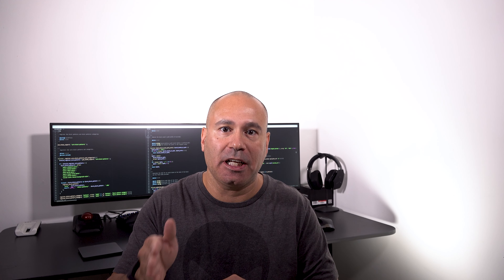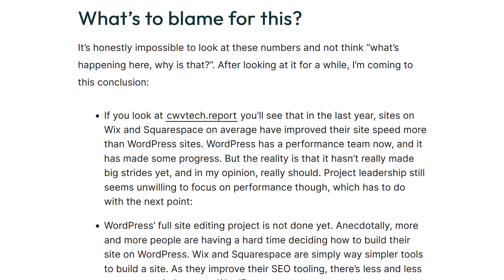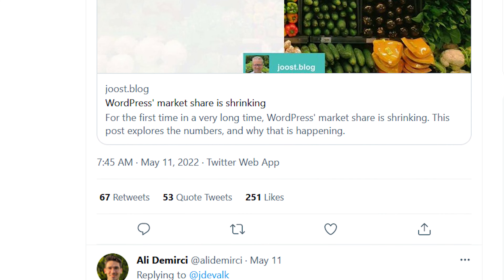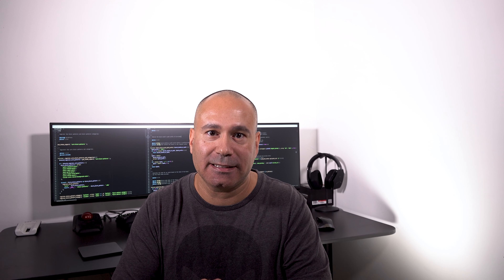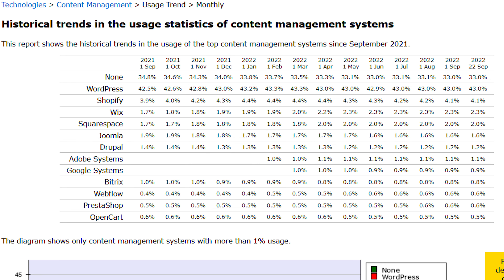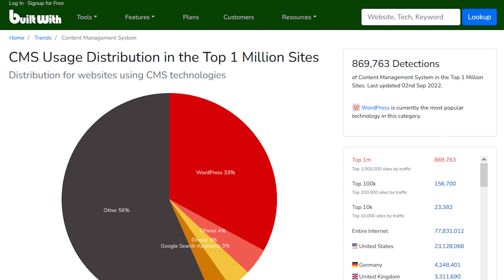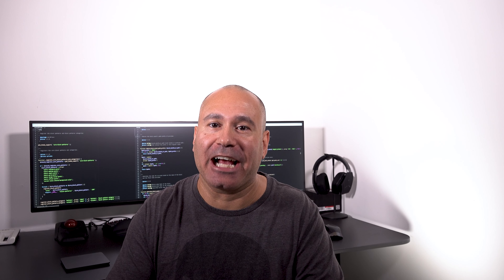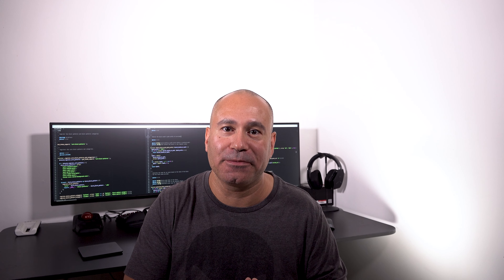Is WordPress Market Share Shrinking?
Is WordPress Market Share Shrinking? Are people choosing other options for  their websites? Is WordPress in Trouble?

WordPress is a Content Management System used by 43% of modern websites. Recently, a few articles came out stating that WordPress Market Share is Shrinking and the reason that was mentioned was because of performance issues, SEO issues, Full site editing and Gutenberg not being finished and or WordPress becoming more complex than other options.

It was noted that both Wix and Squarespace have seen increase market share, and that the number 2 CMS on the market, Shopify, also had a decline in usage.

In this video, I go over all the data on market usage of various platforms and share with you my findings on whether or not WordPress is losing market share and if so, then to who.